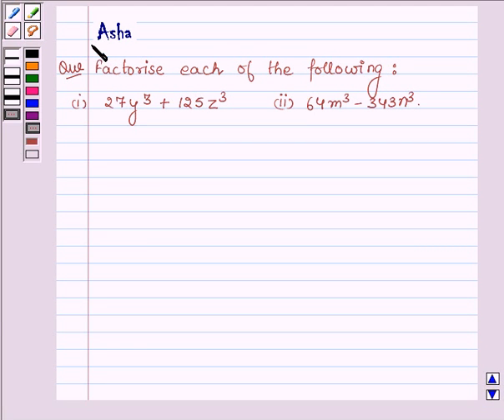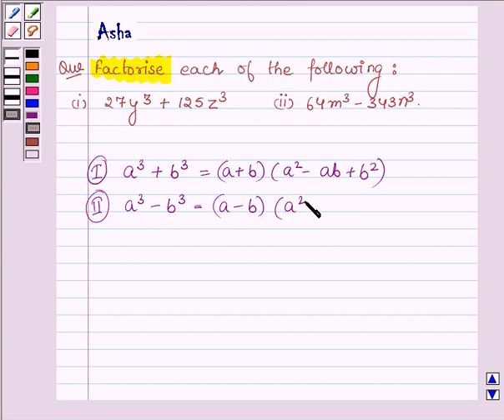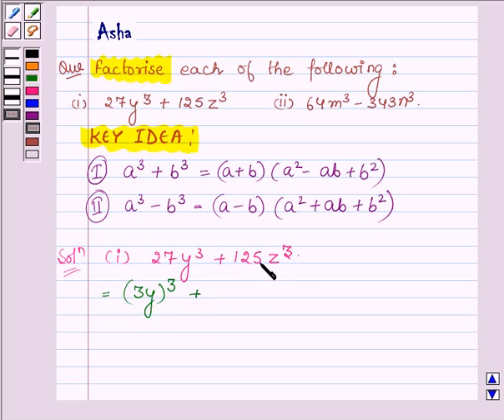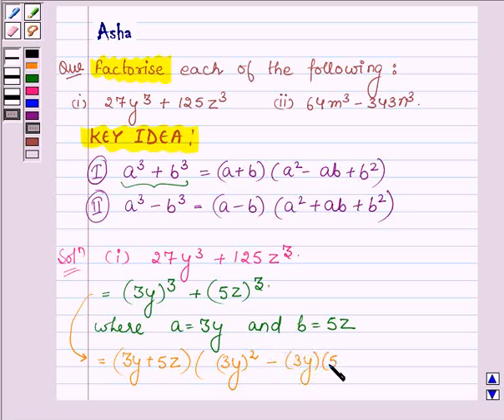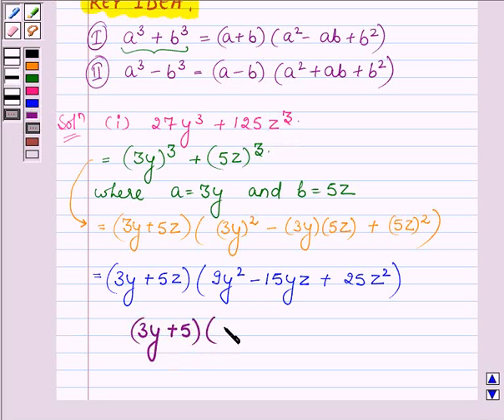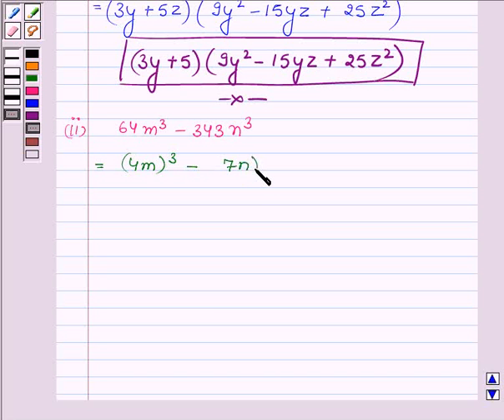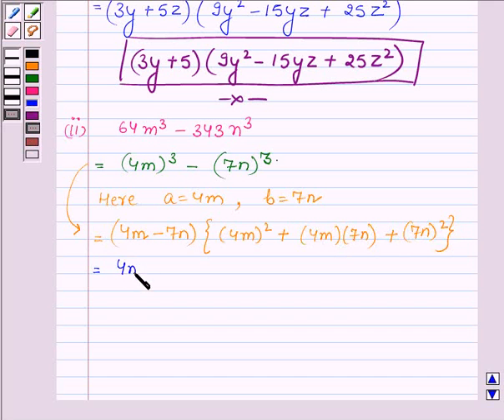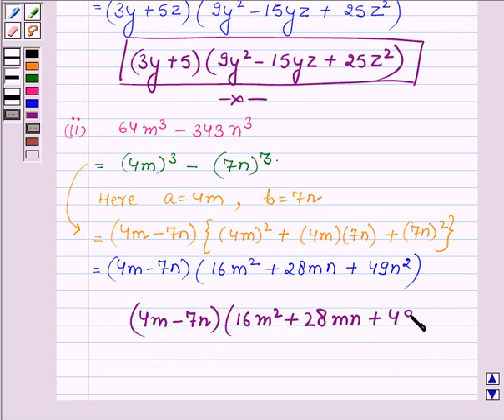Maths IX NCERT 2 2 5 10